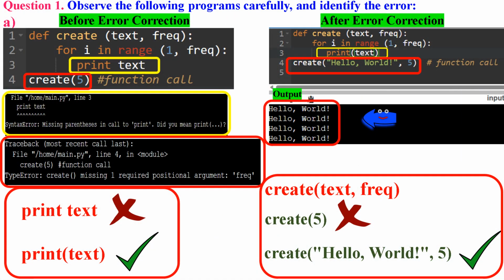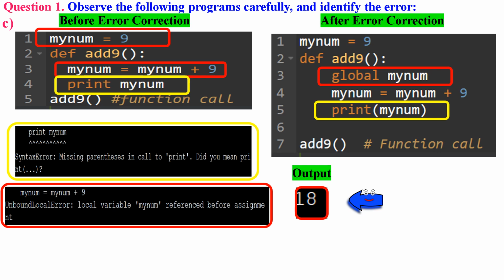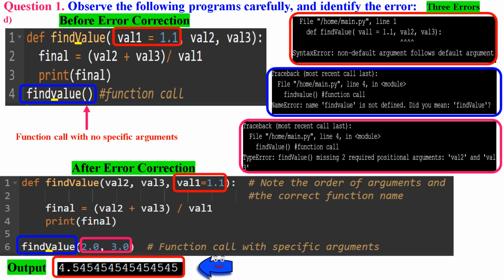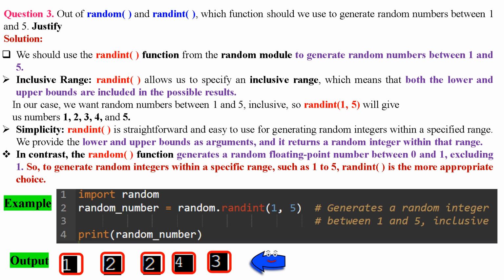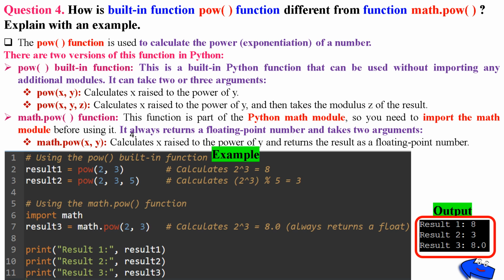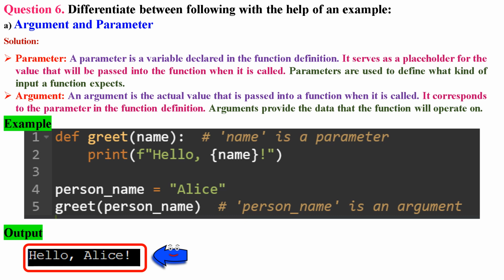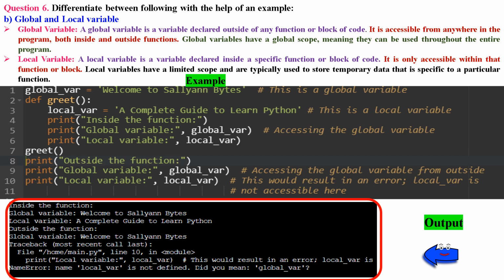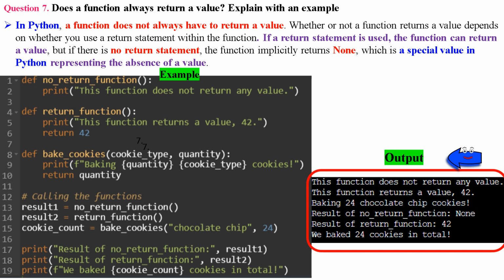NCERT Solutions | Functions in Python (Part 1) | CBSE Class 11 Computer Science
CBSE Class 11 Computer Science | Computer Science with Python | NCERT Functions in Python (Part 1). This video includes the NCERT book back solutions for Functions in Python for Class 11 Computer Science.
Click the below link to view NCERT Solutions - Functions in Python